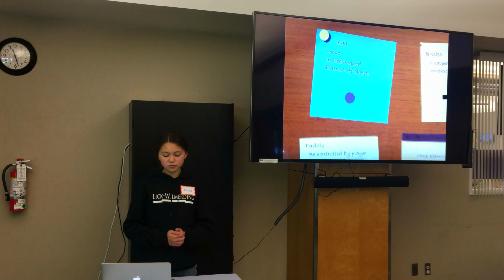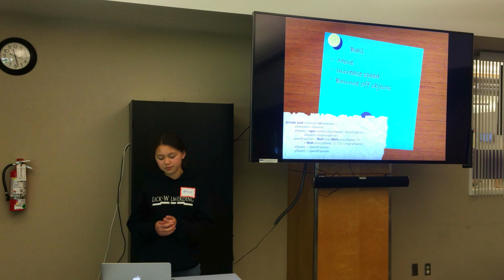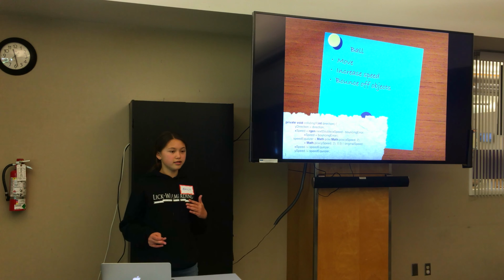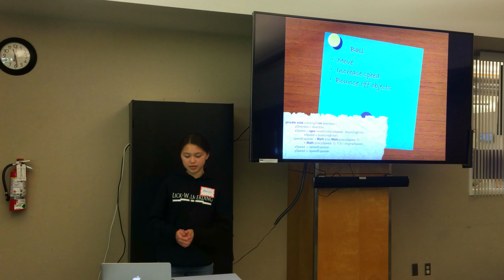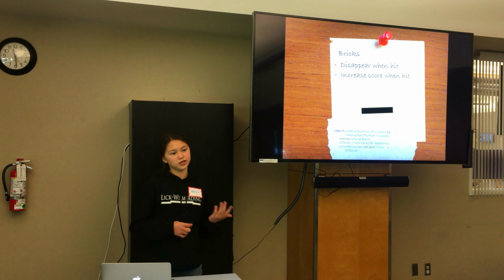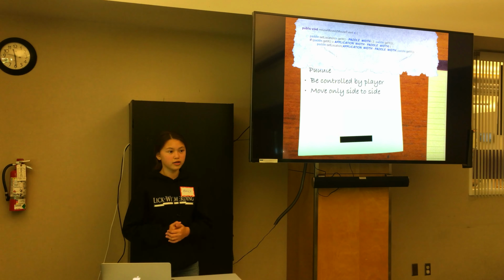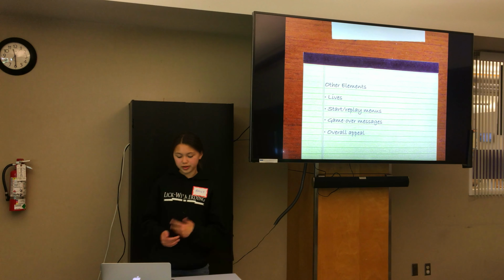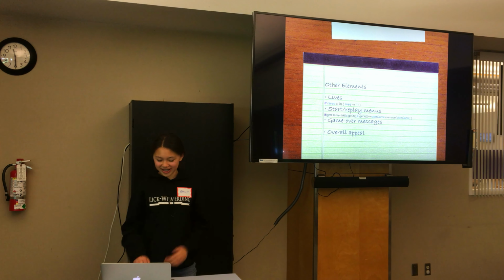13 year old girl programmed Breakout in Java presentation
Part of the 2017 Breakout Mentors student showcase in Los Altos, California. Her mentor is a Computer Science student at Stanford University.